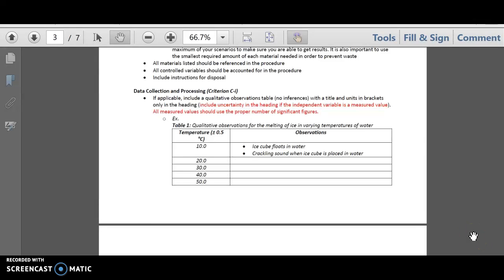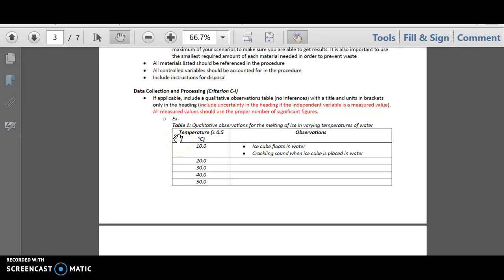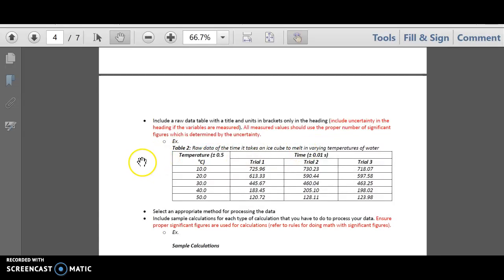Grade 9 Lab Guide: Data Collection